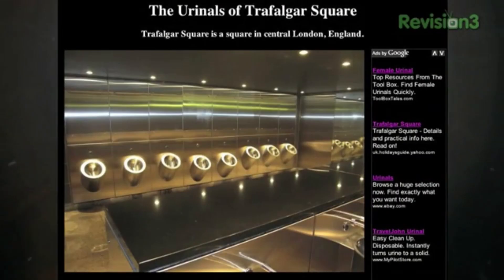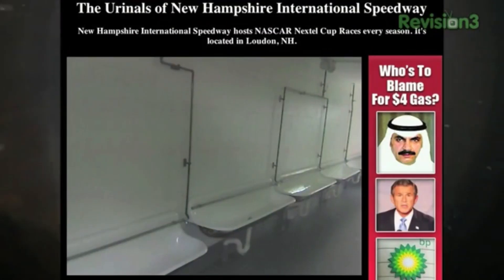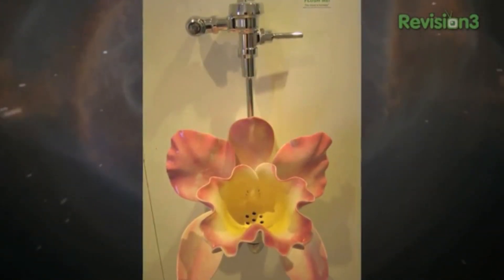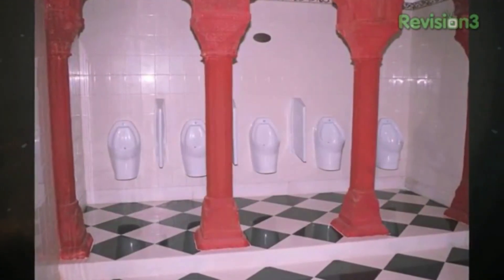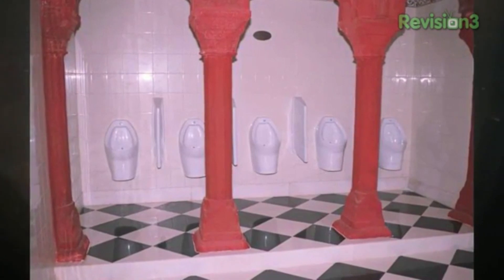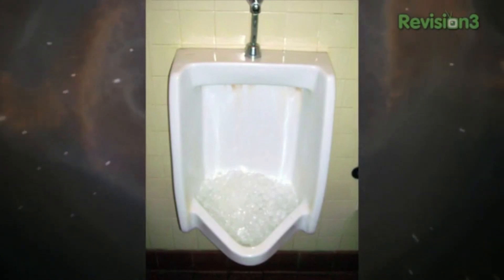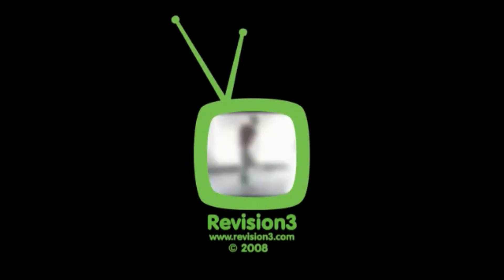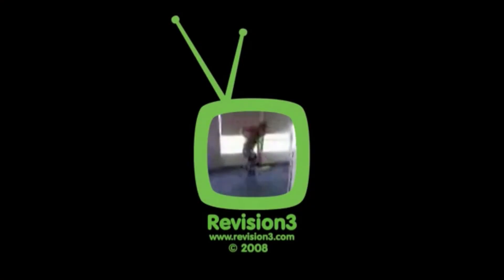Lil' Internet Superstar episode 95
The stanky version of Internet Superstar with Martin Sargent